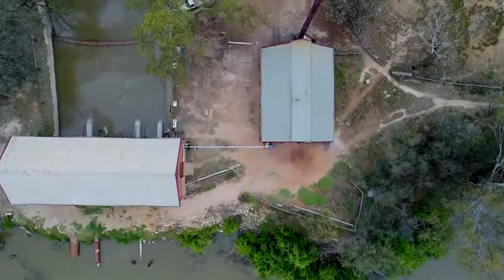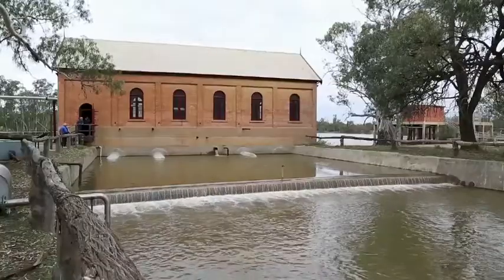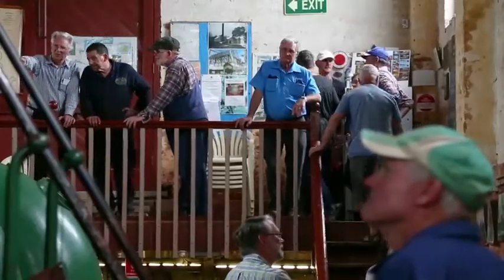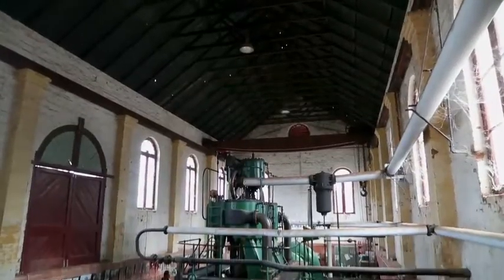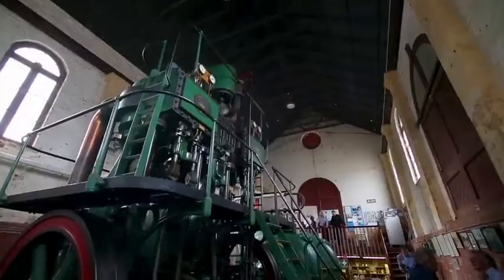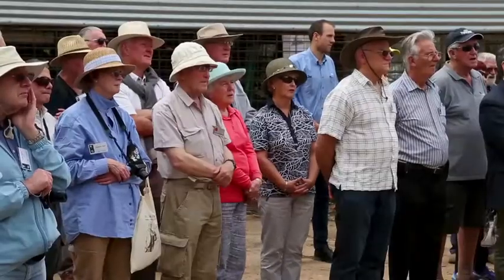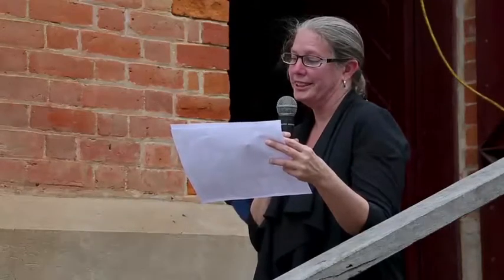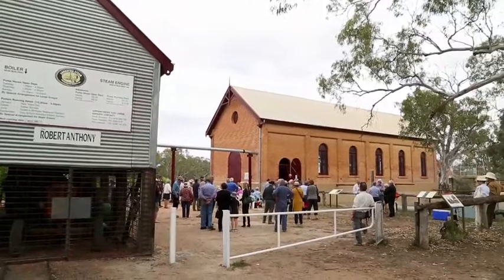The Chaffey Trail - Psyche Pumps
History of the Psyche Pumps, as celebrated with the hosting of Engineers Australia Conference in Mildura on 13 October 2017